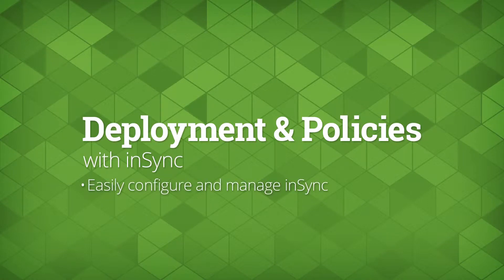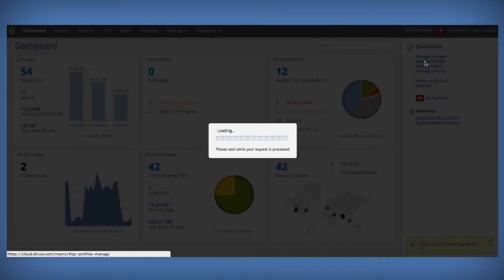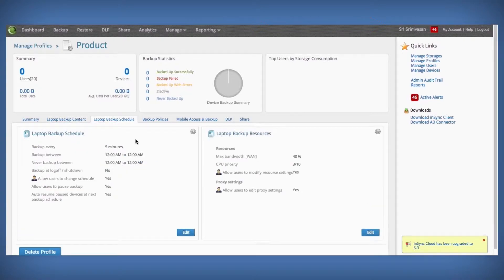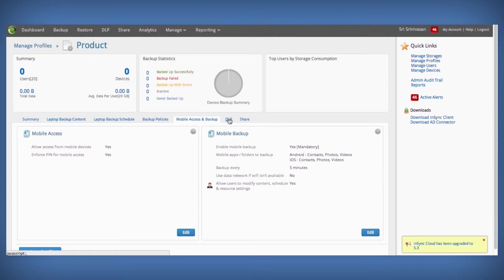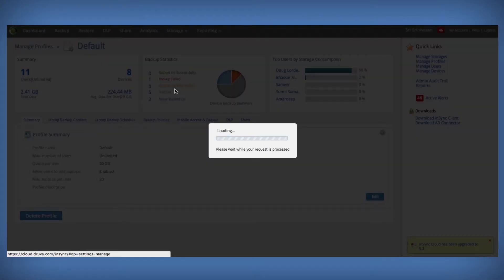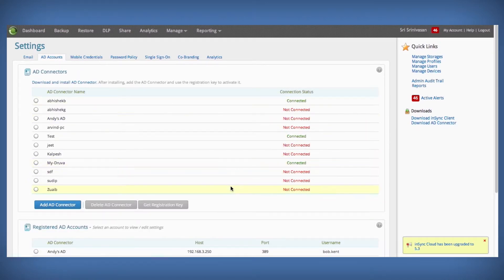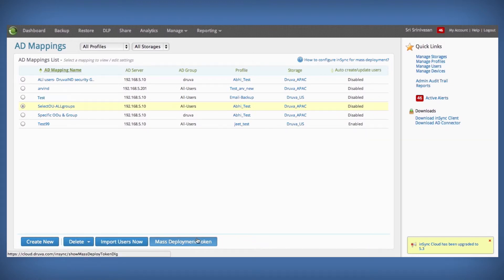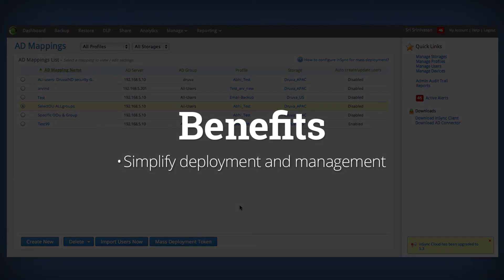How To: Deployment and Policies with inSync